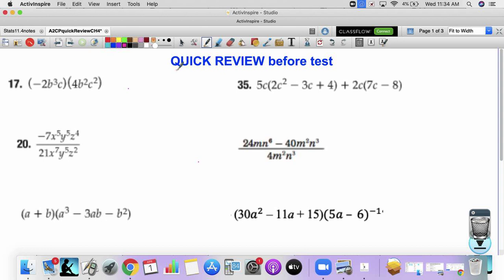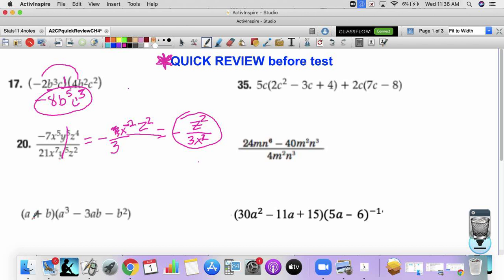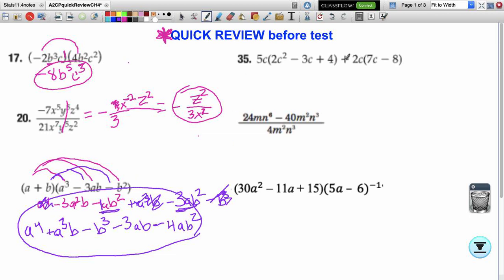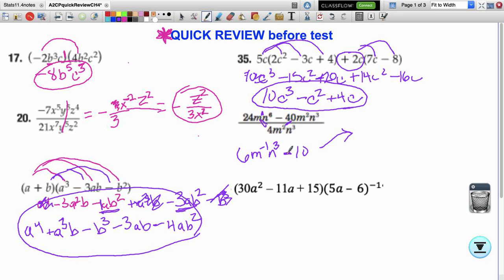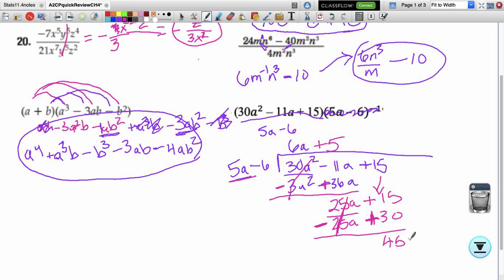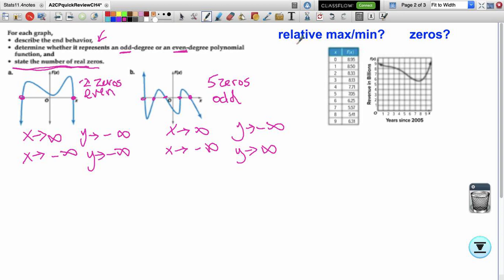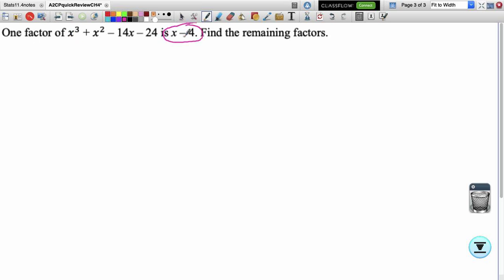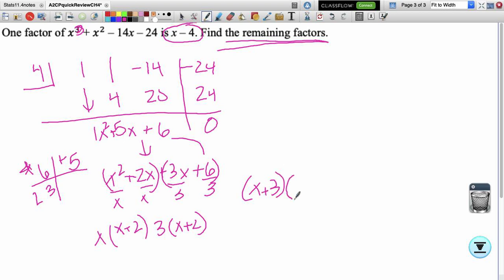A2CP CH4 TEST quick review